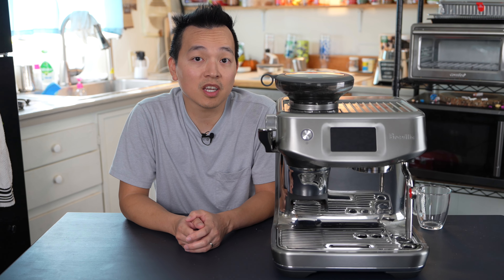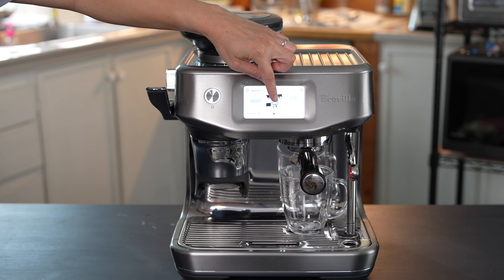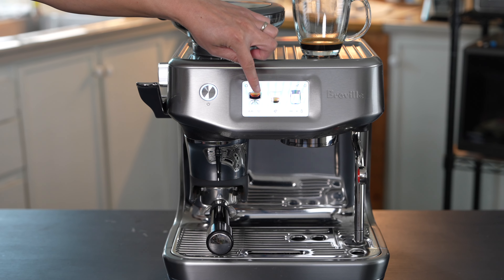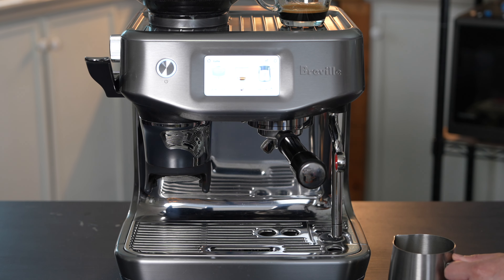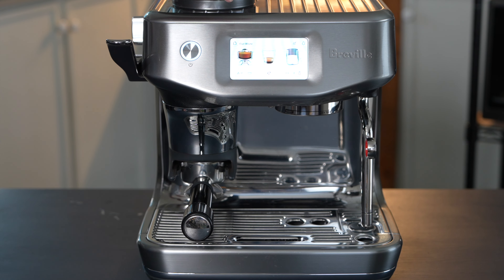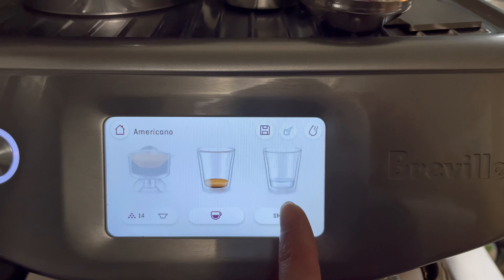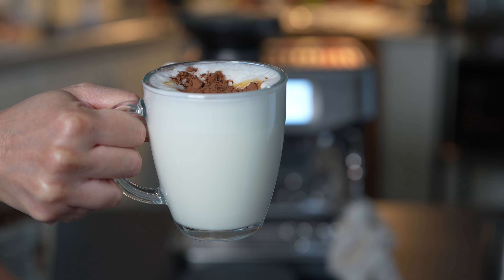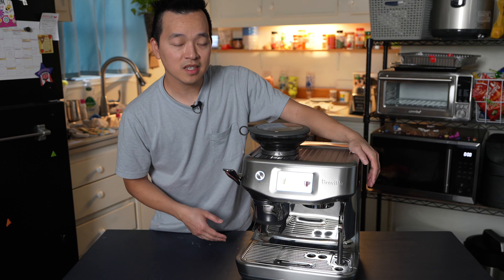I Make Every Drink on The Barista Touch Impress Espresso Machine!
Breville Barista Touch Impress Espresso Machine
Was this video helpful?

Timestamps:
00:00 Add The Beans
0:50 What Drinks Can It Make
01:10 Espresso
04:37 Caffe Latte
10:45 Flat White
15:23 Cappuccino
18:34 Caffè Americano
20:47 Hot Chocolate
22:05 Babyccino
23:40 Hot Tea
25:03 Save Custom Drinks
26:14 Important Things to Know